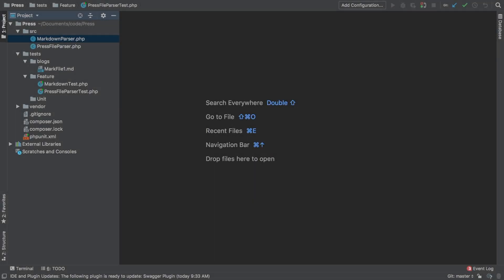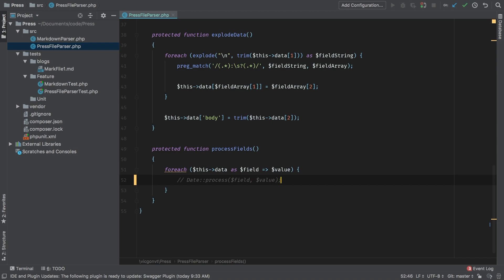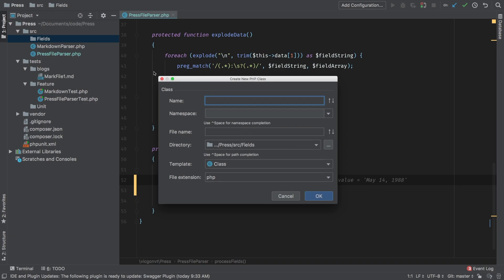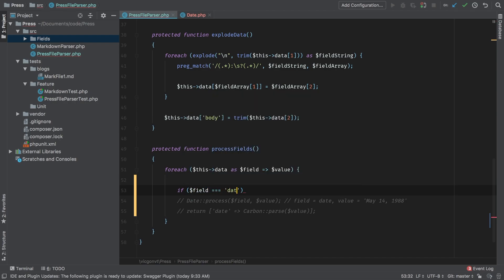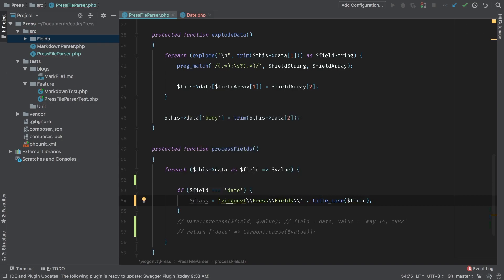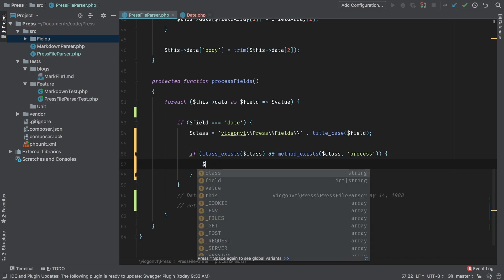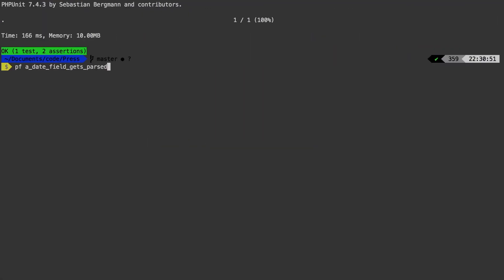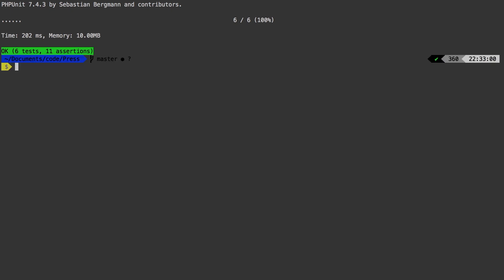Laravel Package Development - e09 - Refactoring to Classes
Our previous implementation clearly had some flaws, so let's refactor to classes now to have more flexibility for any number of fields we would add.